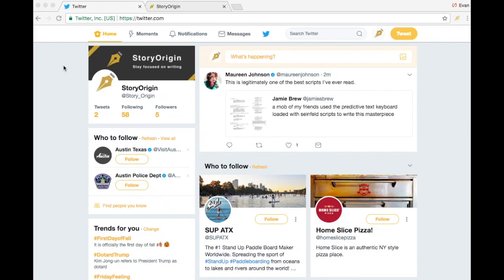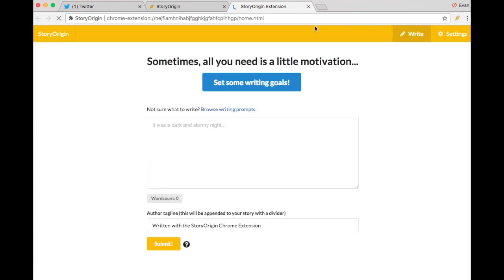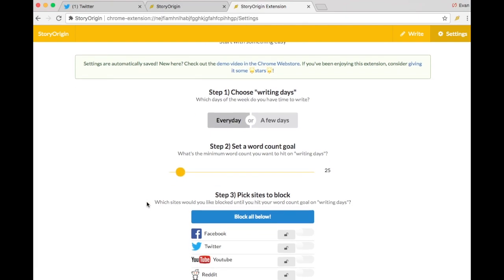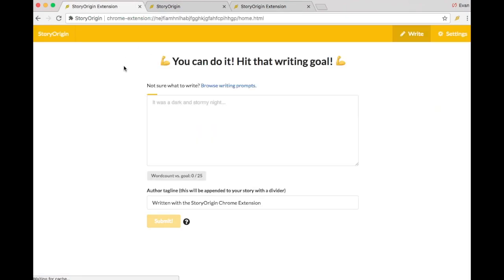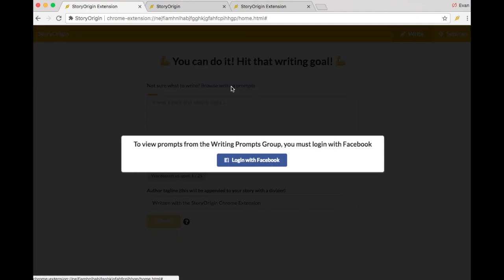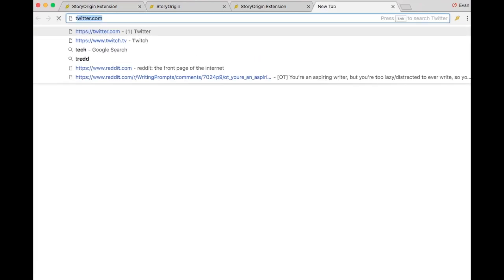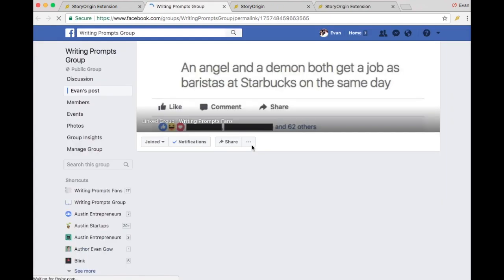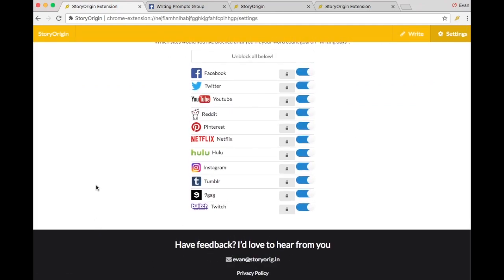StoryOrigin Chrome Extension Demo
v1.0.0.7